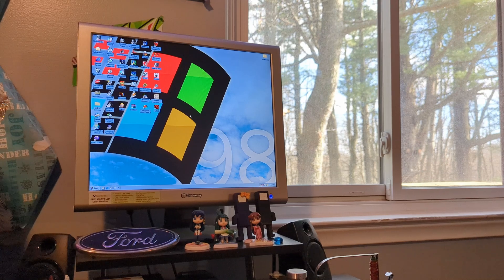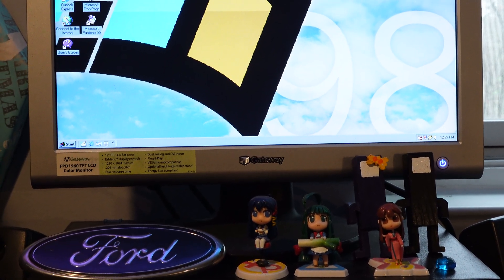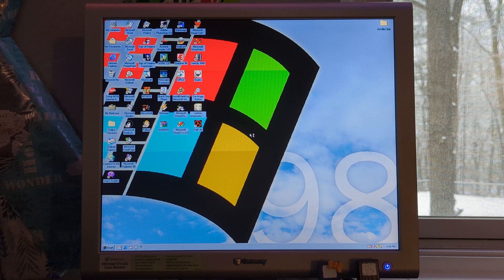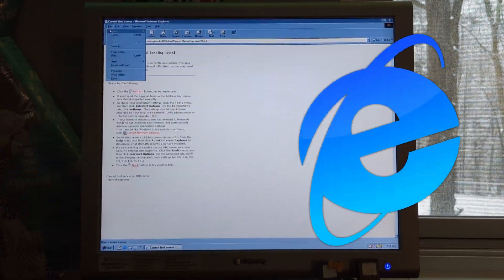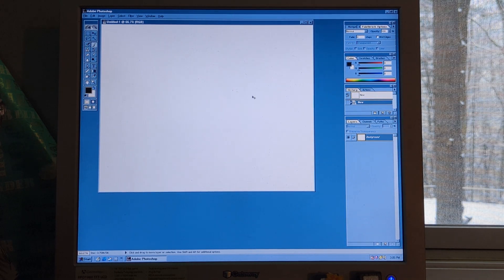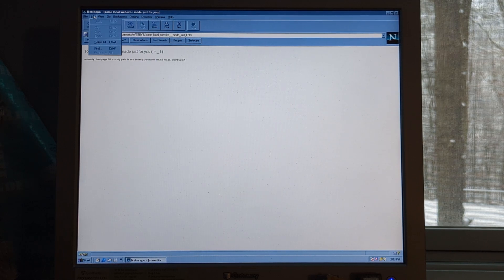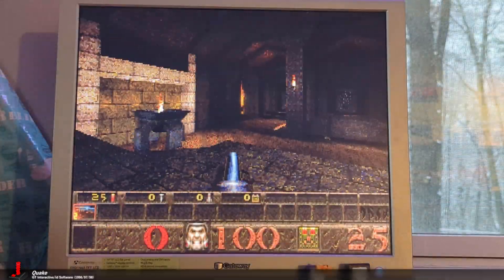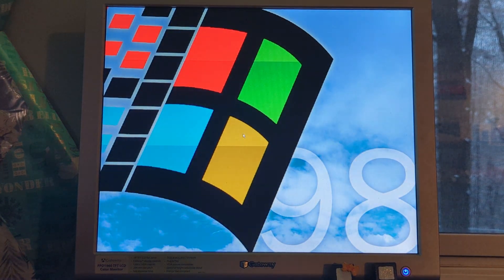I used Windows 98 in 2025. How well does it hold up?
Windows 98 was released in 1998 to fairly positive reviews from the press. Improving on Windows 95's visual interface, it is still fairly popular among retro computing enthusiasts to this day, due to things like MS-DOS mode (which was gutted from the infamous Windows Me), and Windows 95's poor stability. So how well does it hold up in 2025, 27 years later? I hope you enjoy this video.

Timestamps, the usual:
0:00 - Introduction
0:18 - Context
3:28 - Starting up Windows 98
4:13 - Bundled Applications
7:30 - Popular Applications
10:23 - Gaming
13:58 - Conclusion

Credits:
- Video edited in DaVinci Resolve 19.1.1
- Audio Recorded using Audacity 2.3.0
- Thumbnail edited in Paint.NET 5.1.2
- Mentioned Articles:
- [SATIRE] "Evil Genius Gates drops Windows 98 Into NYC Water Supply", The Onion, 1998 June 3.